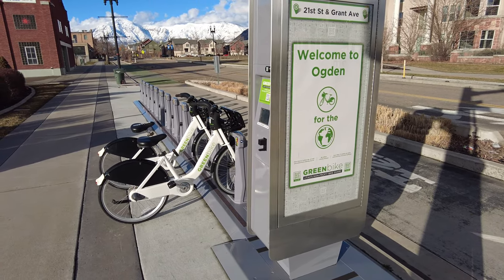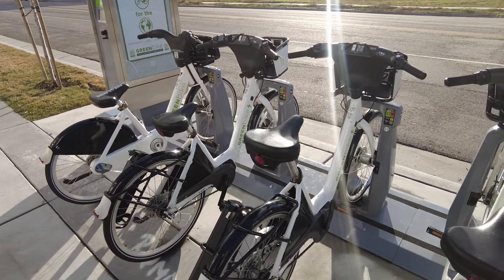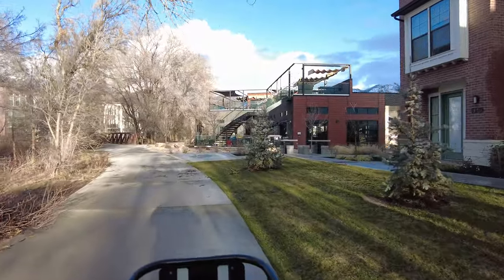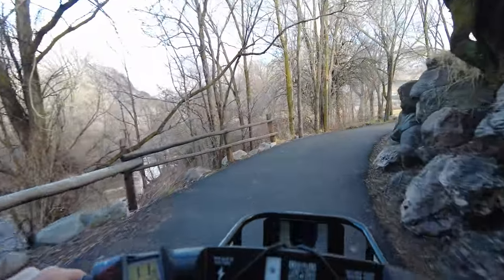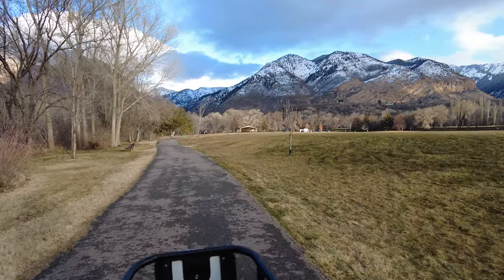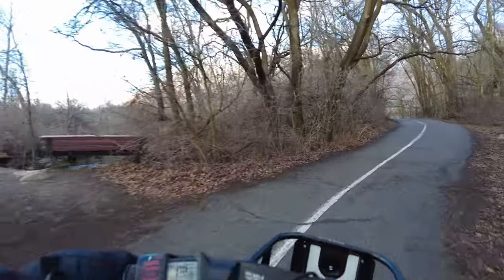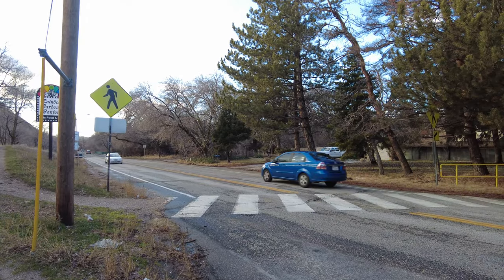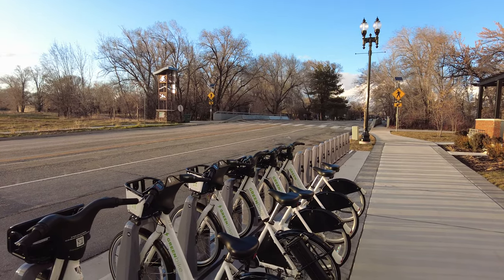Bicycle Ride on the Ogden River Parkway in Winter (February 22, 2024)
I rented a GREENbike in Downtown Ogden, Utah on a sunny winter day, and rode a portion of the Ogden River Parkway toward the mountains. I passed by murals, the Ogden Dinosaur Park, Ogden Botanical Garden, and saw a good amount of people out exercising and walking their dogs. Filmed on February 22, 2024.

Listed below are links to equipment that I've used to film my videos in the past, or other accessories that come in handy.

FILM EQUIPMENT:
DJI Pocket 2 Creator Combo
Samsung 128 GB SD Card

LIVE STREAMING:
DJI Osmo Mobile 3 Combo

IMPORTANT ACCESSORIES:
Anker PowerBank 26800mAh Power Bank
GoPro Performance Chest Mount (Bicycle Rides)
Wantdo Men's Packable Puffer Jacket
S21 Ultra Case Phone Case
Anker 3-foot USB C Cable